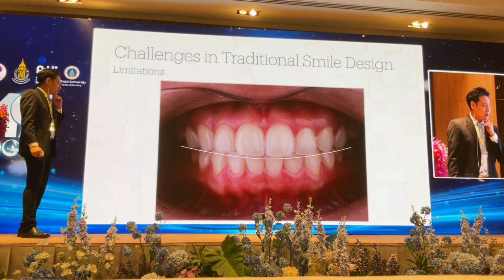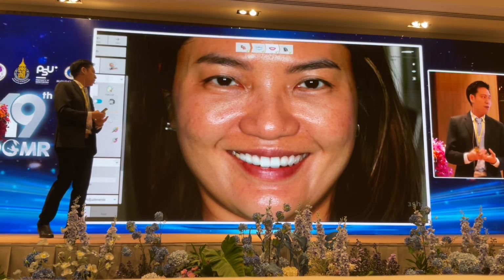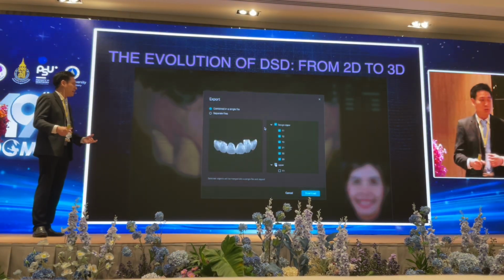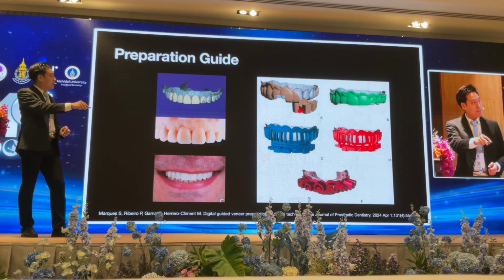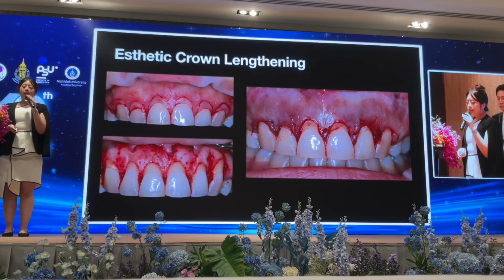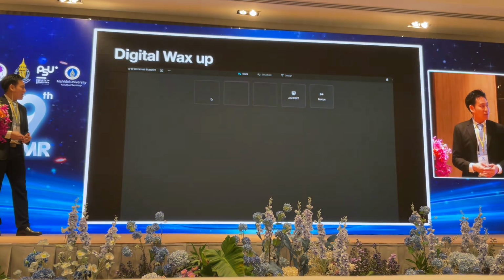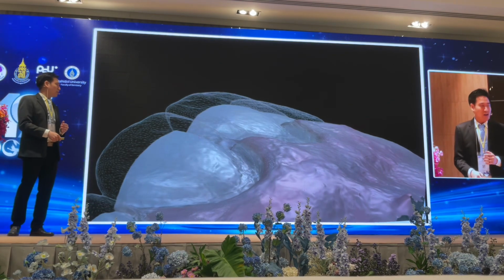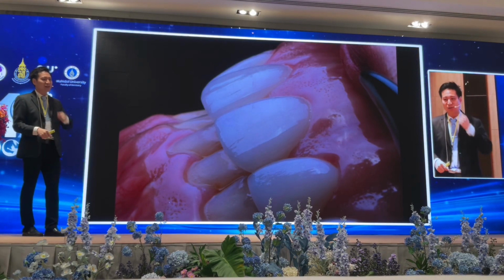20 October BE 2568